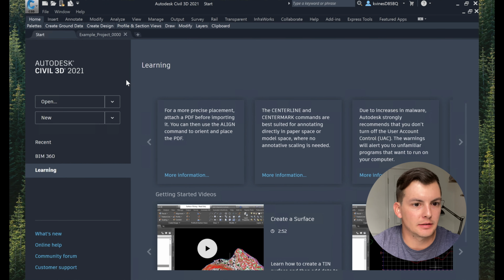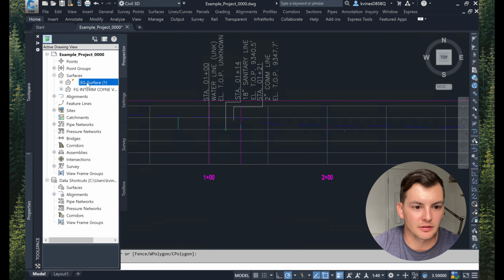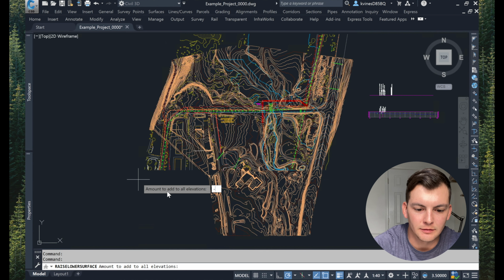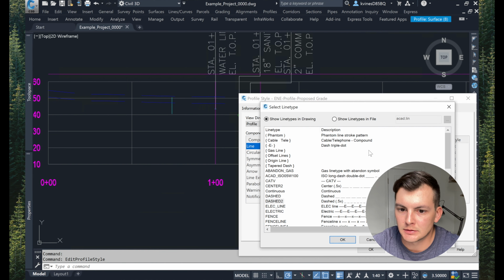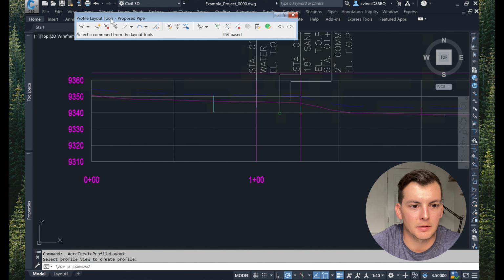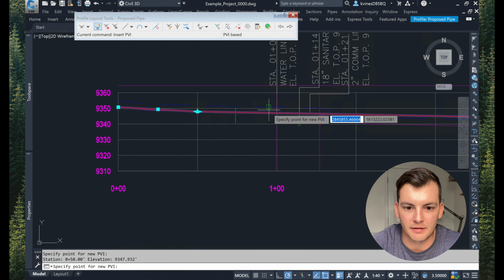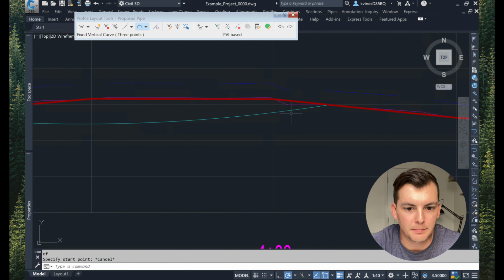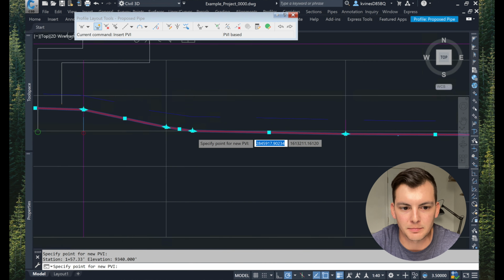Civil 3D 2021: Profile Creation Tools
Autodesk Civil 3D design and drafting training and tutorials for Profile Creations Tools with additional Tips & Tricks!